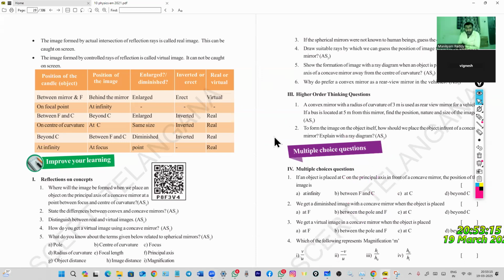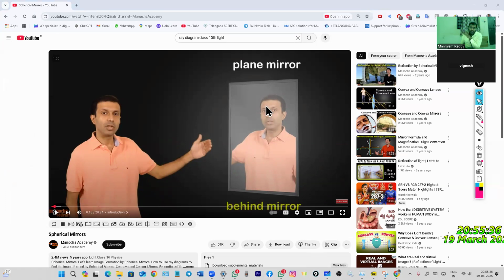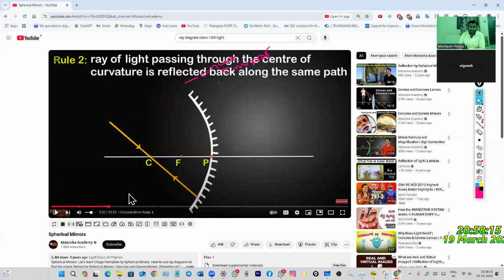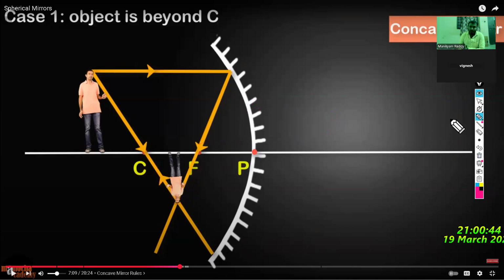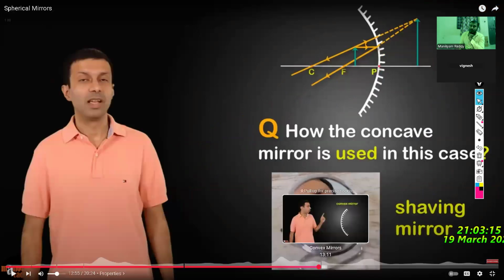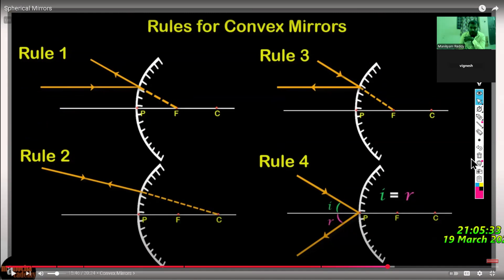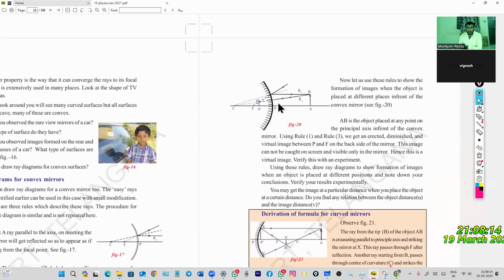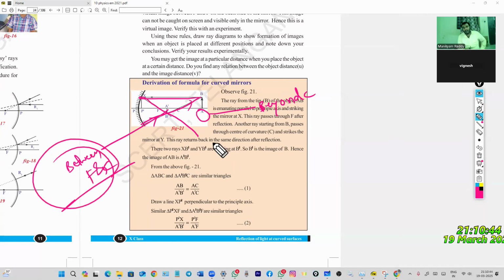Reflection through curved surfaces